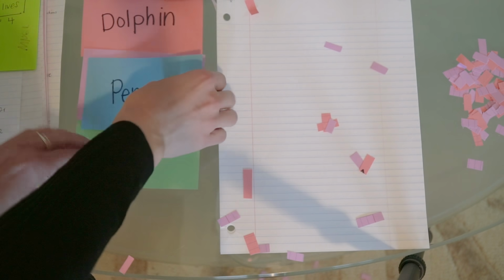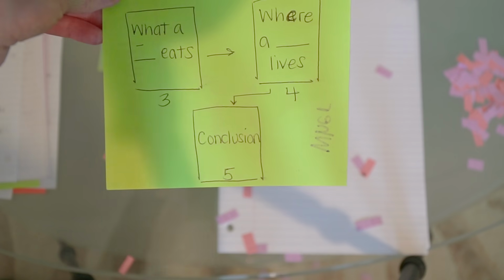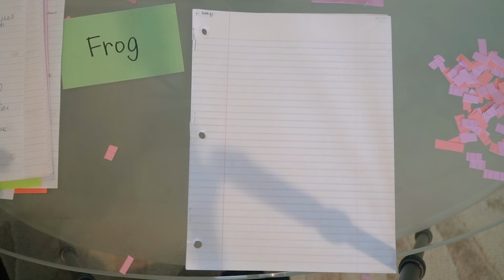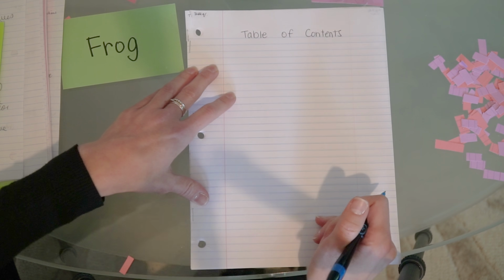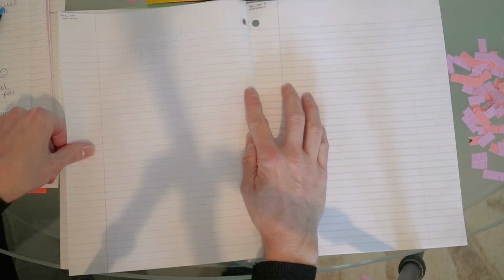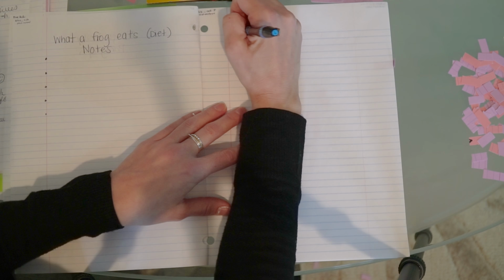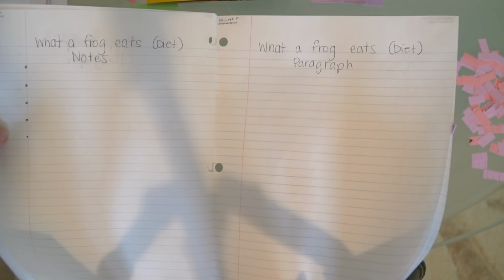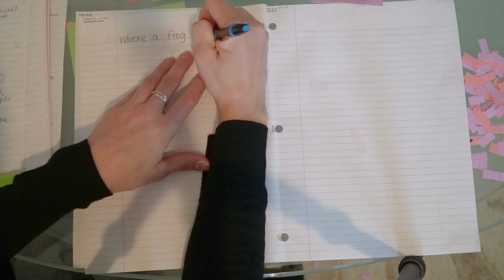Notebook Setup (3rd Grade)